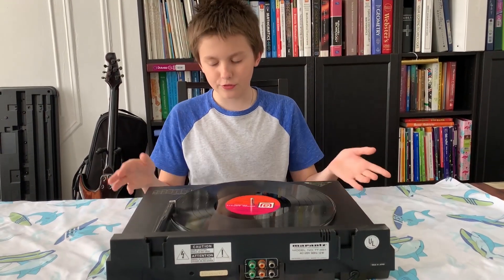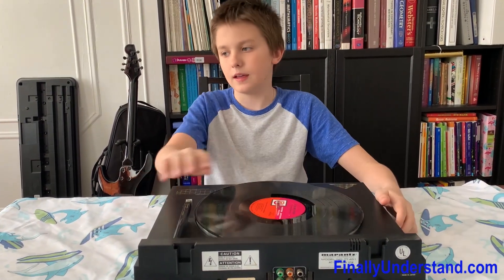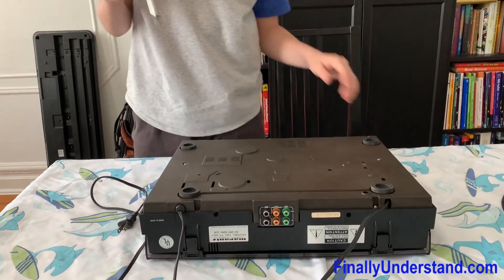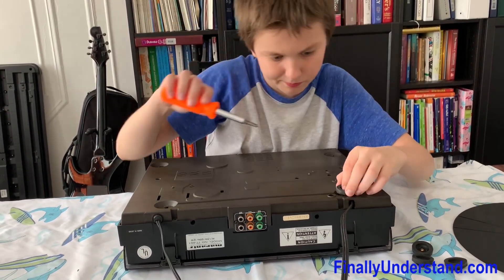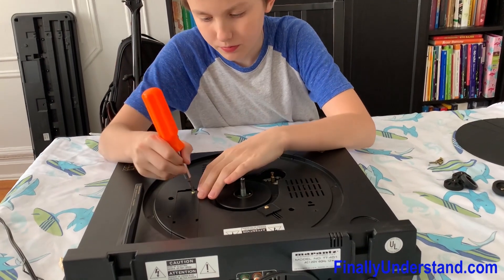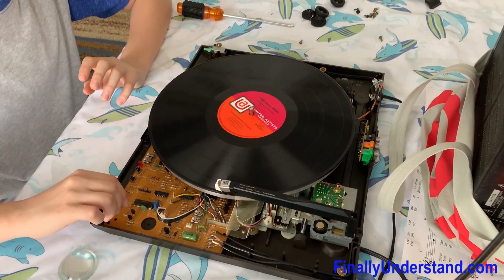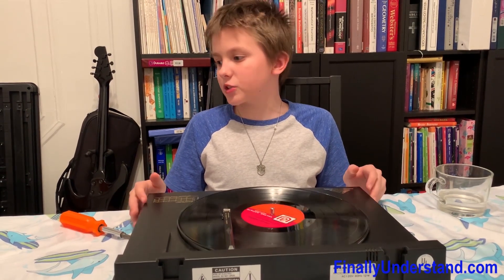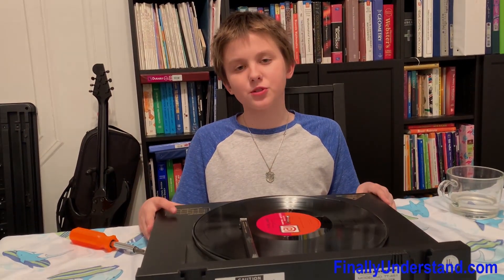How to Fix Record Player - Marantz TT 451 (STEM Education)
How to Repair Record Player - Marantz TT 451 (STEM Education)